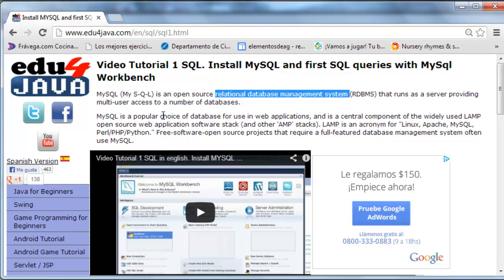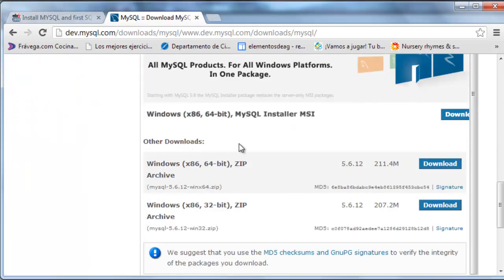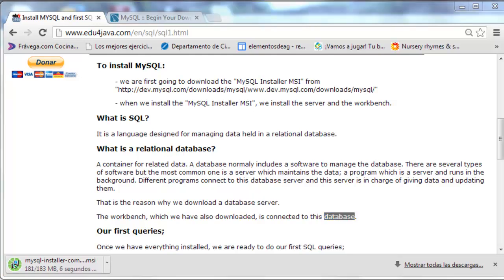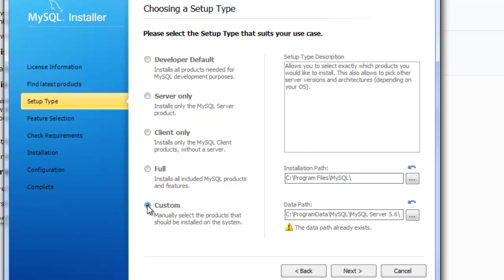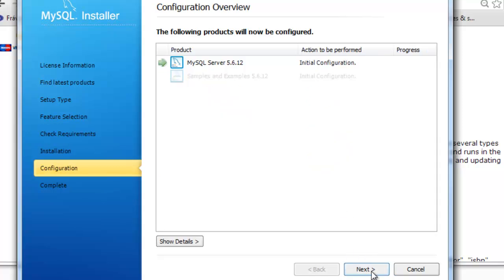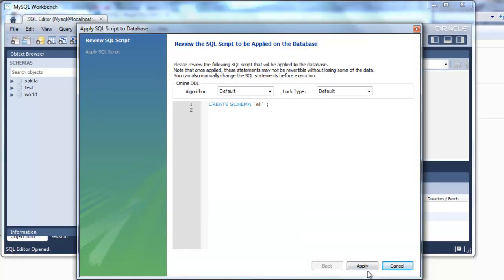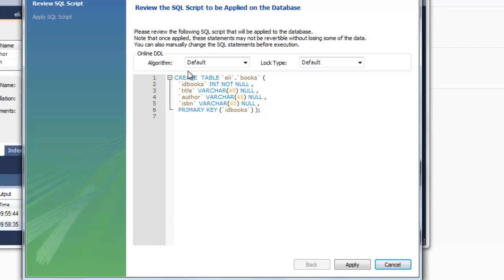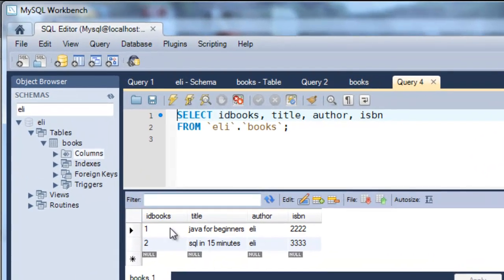Video Tutorial 1.1 SQL. Install MySQL and first SQL queries with MySql Workbench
How to install MySQL 5.6 server and workbench.